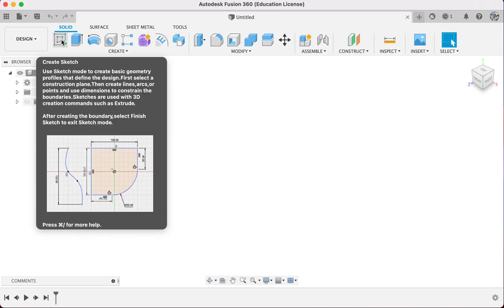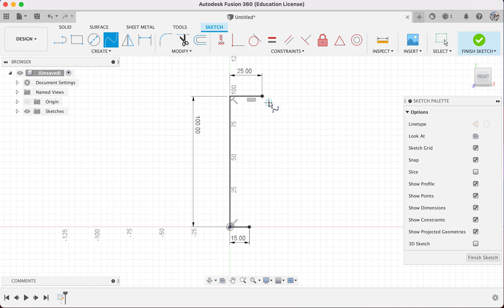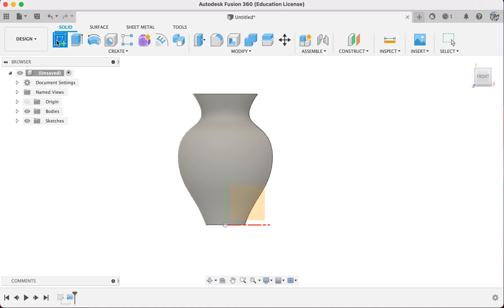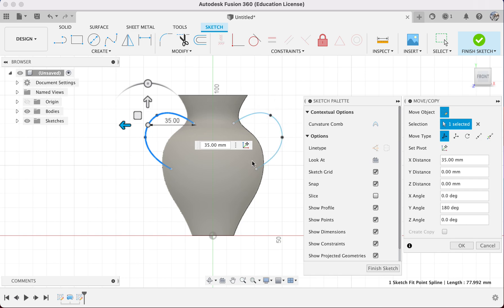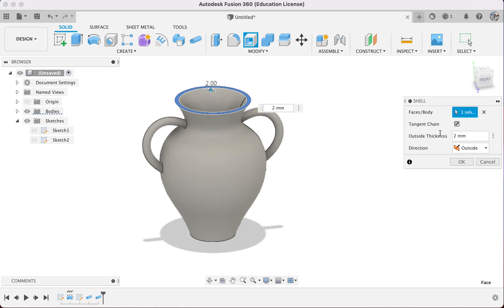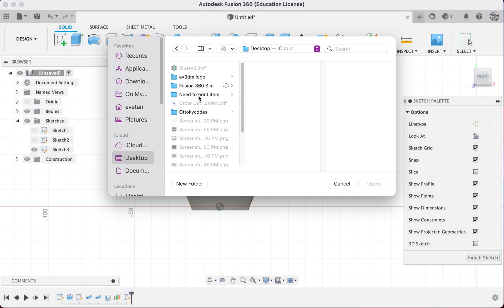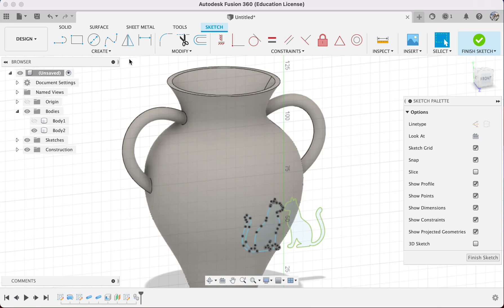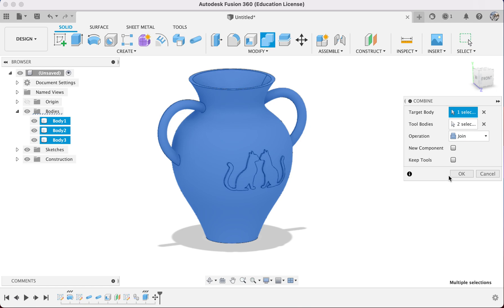Vase Cat Using Fusion 360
If you like our Video do support us and start purchase 3D Printing stuff from our web